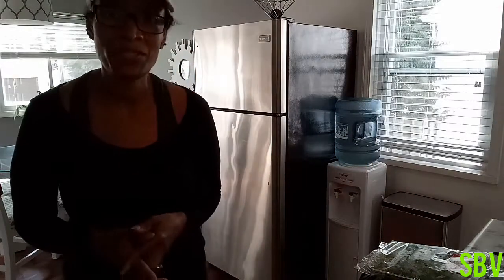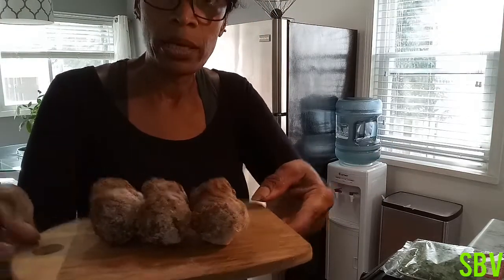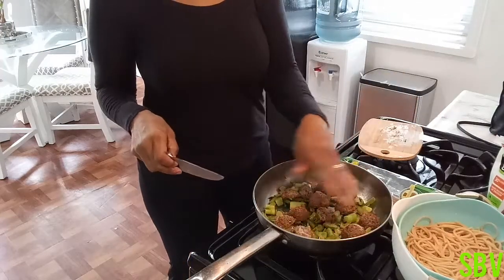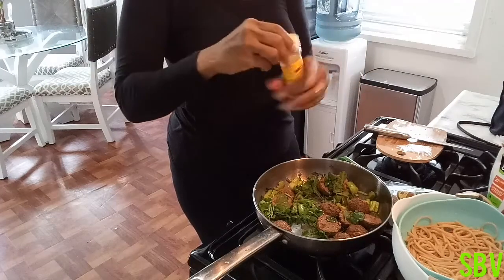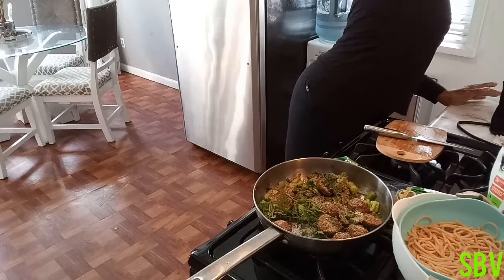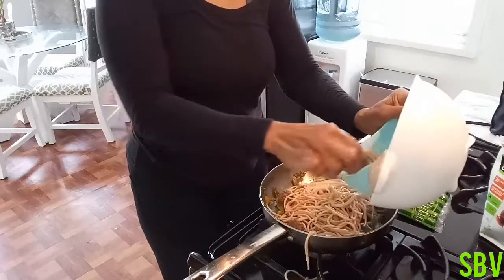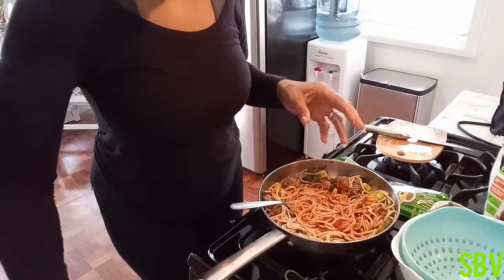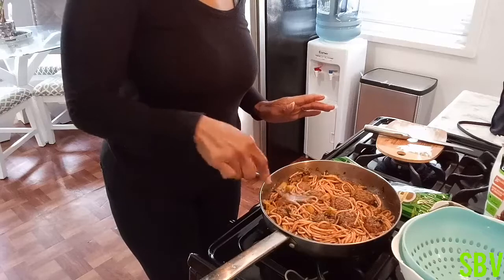🍅VEGAN STYLE SPAGHETTI🍅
HELLO VEGGIES! BACK WITH ANOTHER VIDEO.PLEASE ENJOY AND REMEMBER TO EAT YOURSELF WELL.